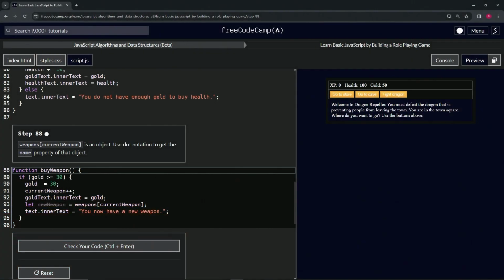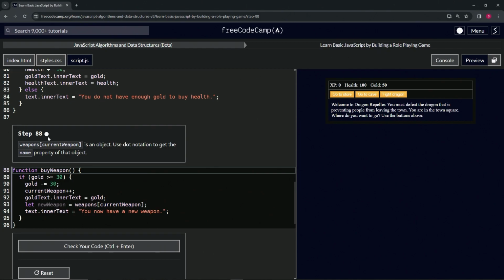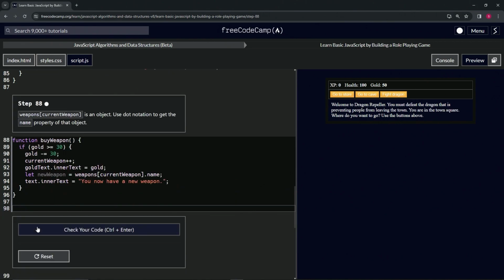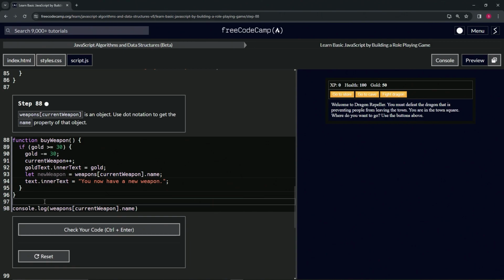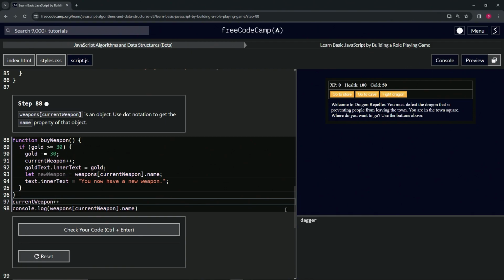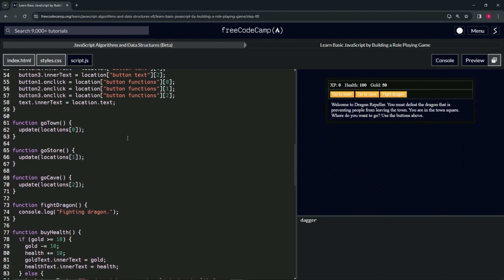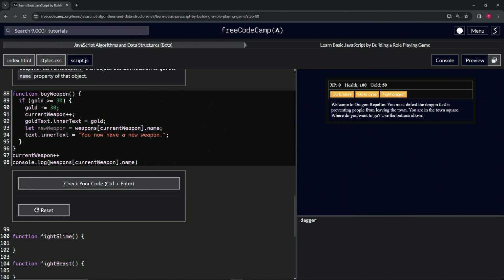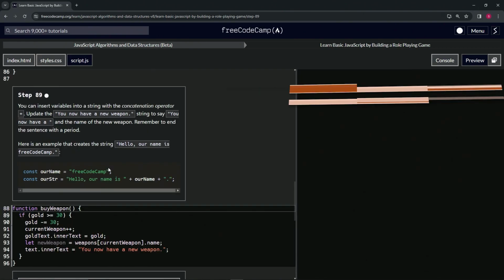(ARCHIVED) Learn JavaScript by Building a Role Playing Game - Step 88 | freeCodeCamp | (Beta)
🌟 **"Enhancing Gameplay with Object Properties: Step 88 of the RPG - Dragon Repeller Project"** 🌟

🔍 Step 88 of the RPG - Dragon Repeller Project delves into the nuanced world of JavaScript objects and properties, specifically focusing on utilizing dot notation to access object properties within a game context. This tutorial is expertly designed for game developers looking to enrich their gameplay mechanics with detailed, object-oriented programming techniques, enhancing player interaction and immersion.

📌 **Accessing Weapon Names with Dot Notation**:

Learn the elegant simplicity of dot notation for accessing the `name` property of weapon objects within the `weapons` array. This step demonstrates how to dynamically retrieve and utilize the name of the player's current weapon, `weapons[currentWeapon].name`, adding depth and specificity to the game's narrative and feedback systems.

📊 **Incorporating Object Properties into Gameplay**:

Explore the importance of object properties in game development and how they contribute to a more complex and engaging game environment. By accessing specific properties like the weapon's name, developers can provide targeted feedback to players, enhancing the sense of achievement and progression.

✏️ **Practical Application of JavaScript Objects**:

Gain hands-on experience with the practical application of JavaScript objects in your game's development process. This part of the tutorial not only bolsters your coding skills but also enhances your understanding of how to effectively manage and utilize game assets for a richer player experience.

📘 **Comprehensive Guide to Object-Oriented Game Design**:

Our tutorial offers clear, step-by-step instructions for developers at all levels, focusing on the integration of object-oriented programming principles into game design. Mastering the use of dot notation to access object properties is crucial for developing engaging, dynamic web applications that captivate players.

🌍 **Engage with Our Developer Community on Object Properties**:

Share your experiences with using object properties in game development, engage with a vibrant community of developers, and explore innovative ways to leverage JavaScript objects for more interactive and personalized gameplay.

📈 **Inspire Others with Your Object Management Strategies**:

As you progress through Step 88, we encourage you to share your strategies for incorporating object properties into your game mechanics. Your insights into object-oriented game design are invaluable, offering inspiration and practical guidance to fellow developers looking to enhance their game projects.